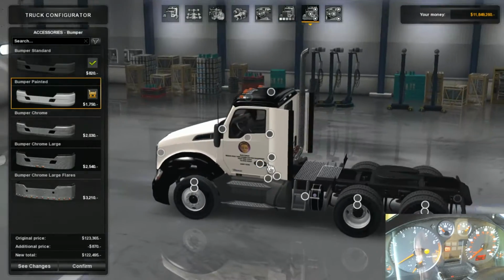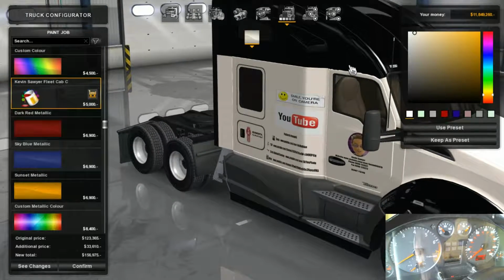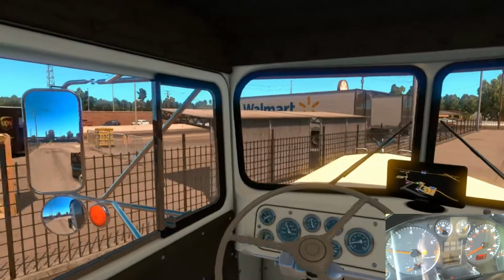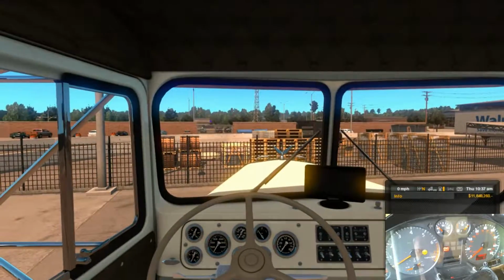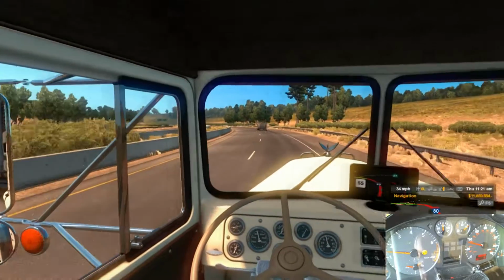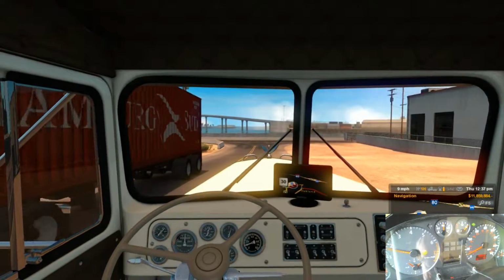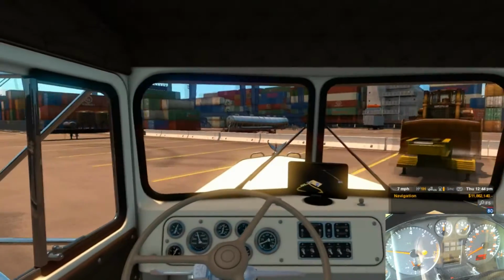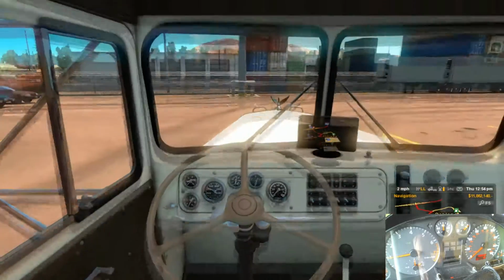Lets play American Truck Simulator Ep 72 would you like to drive the Kevin Sawyer fleet?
Hi everyone thanks for taking the time and stopping by, Today I  show you my fleet skins thats I've been working on and show you a mod trailer, I hope you enjoy my adventure.

For a free demo of the game please go to the following link you will need to hold a steam account to play the free demo of the game. For free steam demo of American Truck Simulator